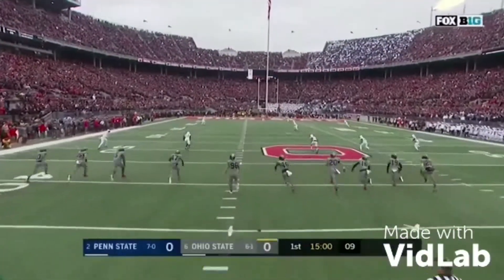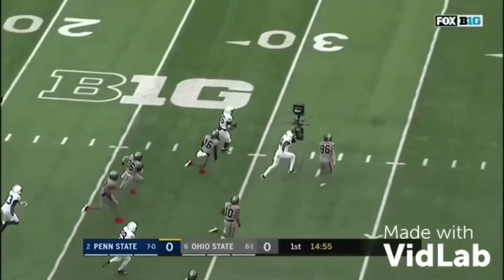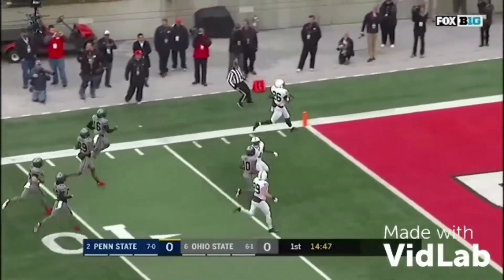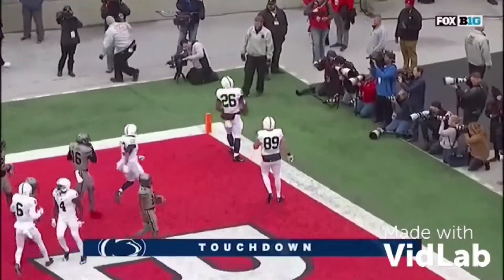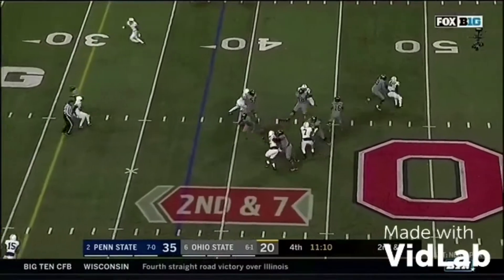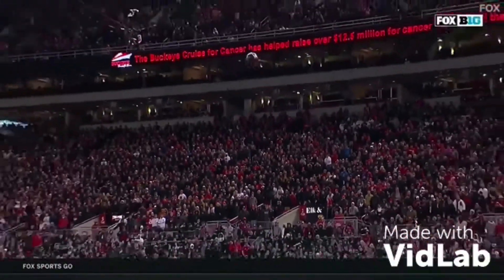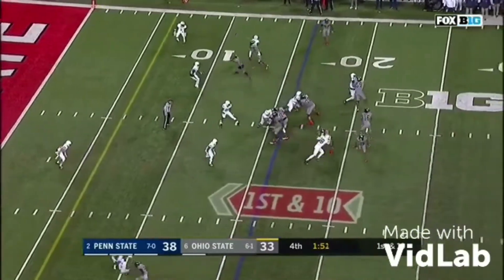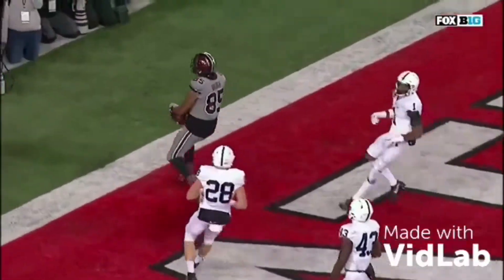Penn State vs Ohio State Football Highlights (2017)